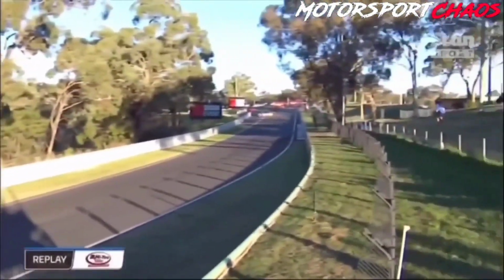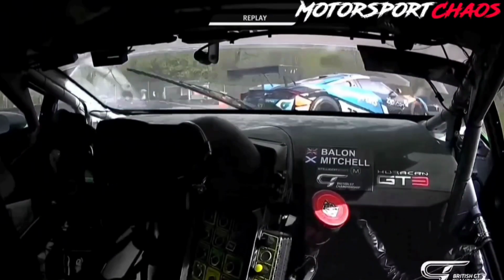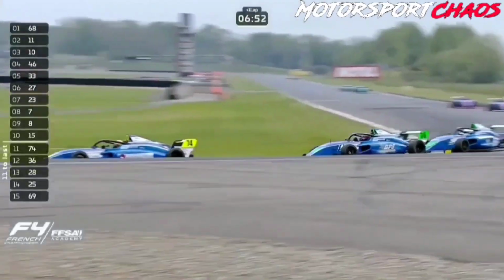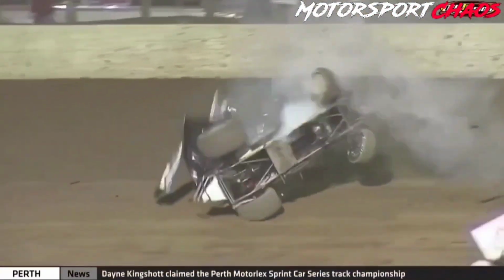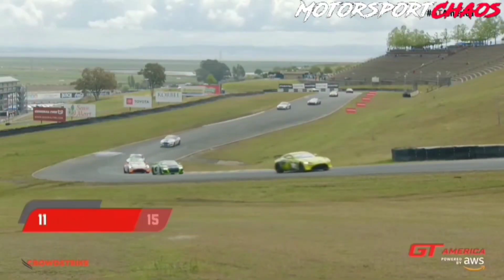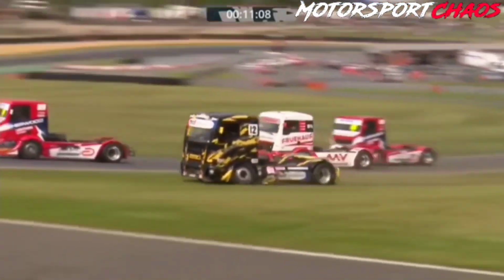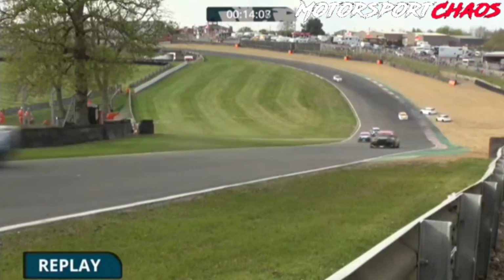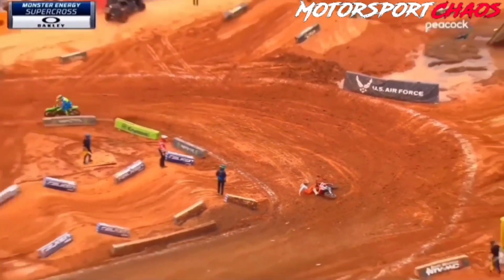Motorsport Crashes 2022 April Week 3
🏁 RACING SERIES OF THIS WEEK 🏁

0:07 Bathurst 6 Hours - Bathurst
2:07 British GT Championship - Oulton Park
4:05 Ginetta GT5 Challenge - Oulton Park
4:34 TCR UK - Oulton Park
5:02 GB3 - Oulton Park
5:51 GB4 - Oulton Park
6:26 F4 France - Nogaro
6:44 Porsche Carrera Cup France - Nogaro
7:14 FFSA GT4 - Nogaro
8:34 Alpine ELF Euro Cup - Nogaro
8:44 FFSA Tourisme - Nogaro
9:02 European Le Mans Series - Paul Ricard
9:51 Le Mans Cup - Paul Ricard
10:16 Super GT - Okayama
11:04 World Of Outlaws - Pevely
11:38 NASCAR  Cup Series - Bristol
13:16 NASCAR Truck Series - Bristol
14:15 GT World Challenge America - Sonoma
14:22 GT America - Sonoma
15:09 TC America - Sonoma
15:42 GT4 America - Sonoma
16:23 BARC - Brands Hatch Indy
20:12 TC/ TC Pista - La Pampa
21:20 Gold Turismo - Interlagos
21:45 EWC Le Mans 24 Hours - Le Mans
22:28 BSB/ British Superstock/ British Talent Cup - Donington Park
24:02 Monster Energy SX 450cc/ 250cc - Atlanta